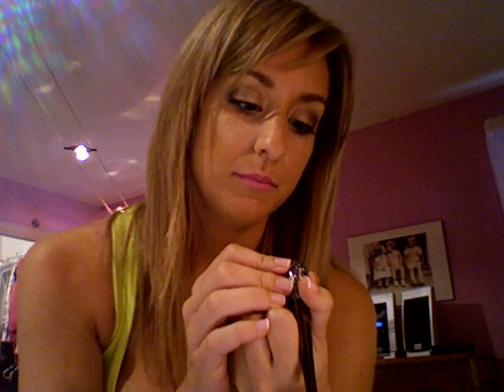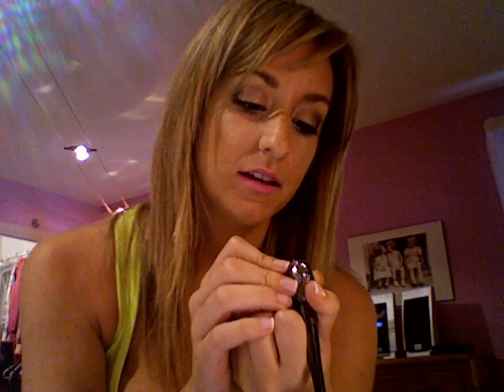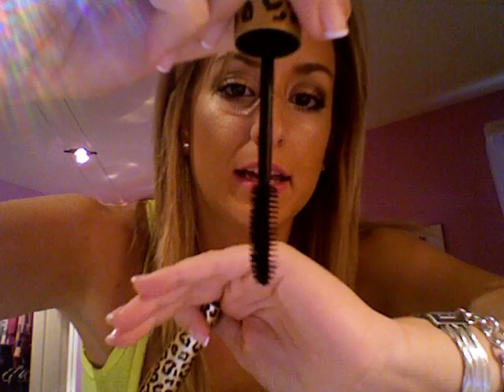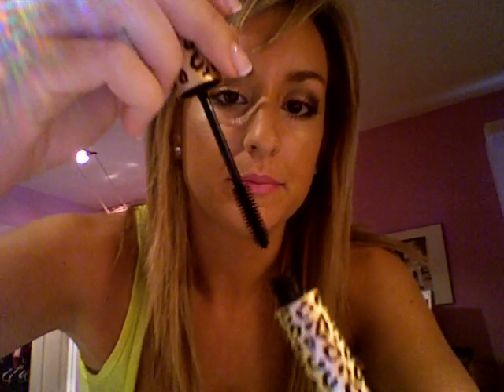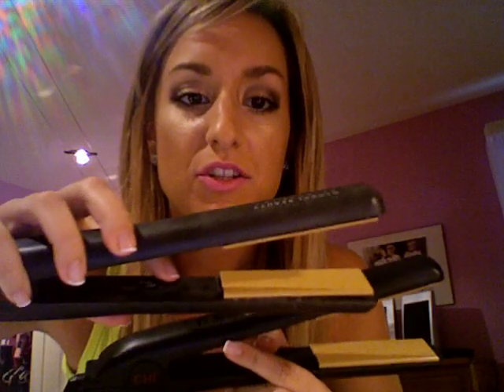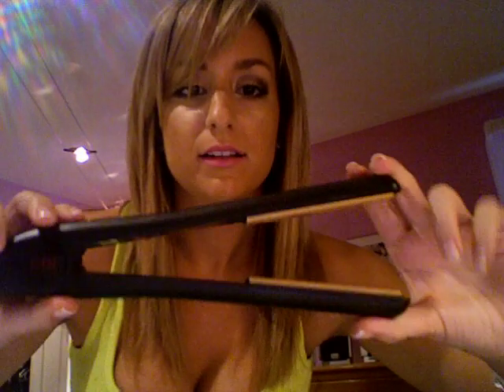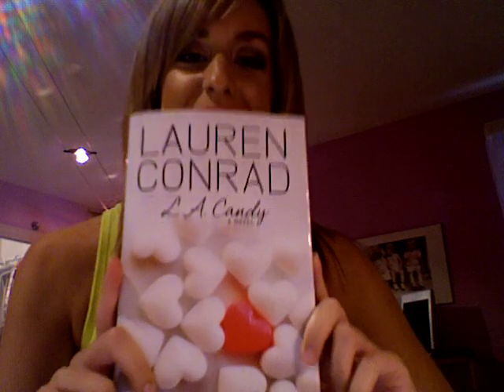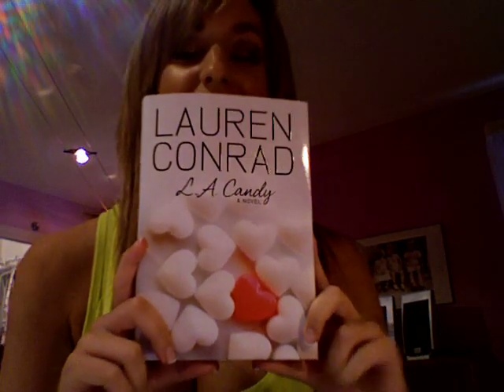Random haul: YSL, Body Shop, Lise Watier, La Senza, CHI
Hey guys!!! I'm REALLy really sorry the music is so LOUD :(:(:(!!! Hope you guys still watch n enjoy it :)

Sonia xoxo